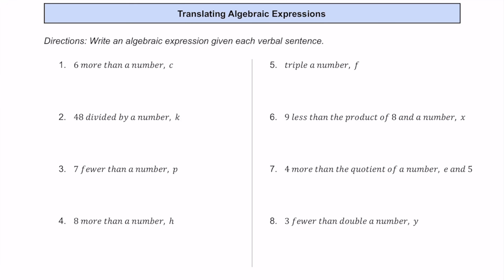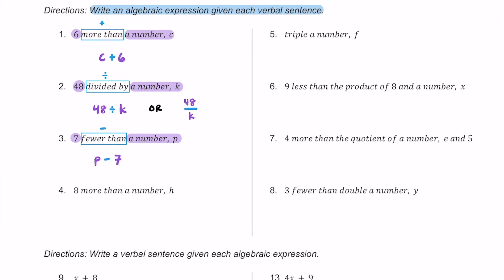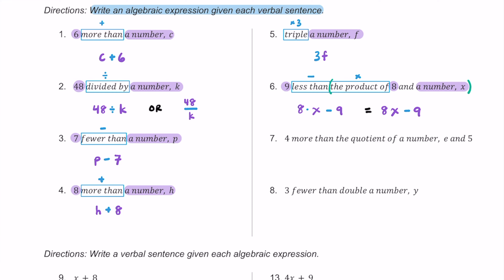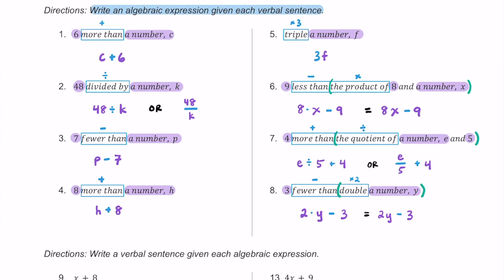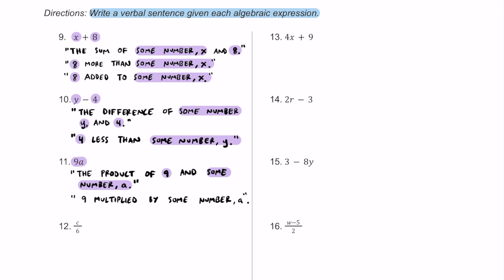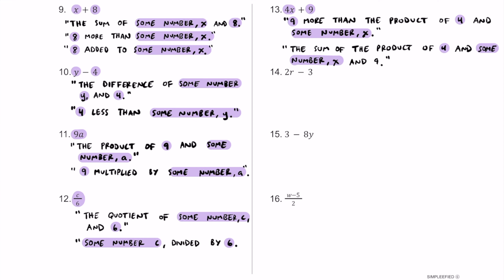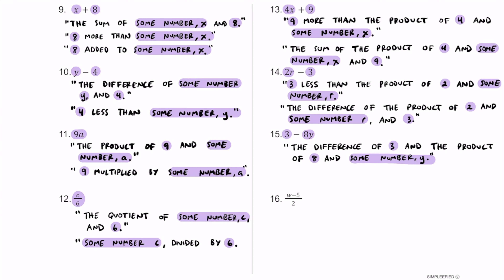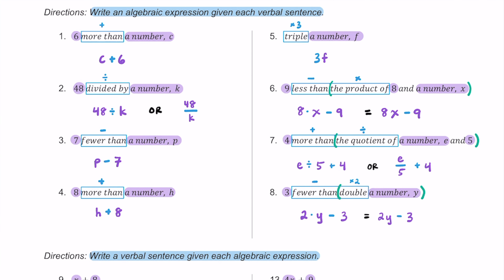Translating Verbal Expressions to Algebraic Expressions [16 Practice Problems]